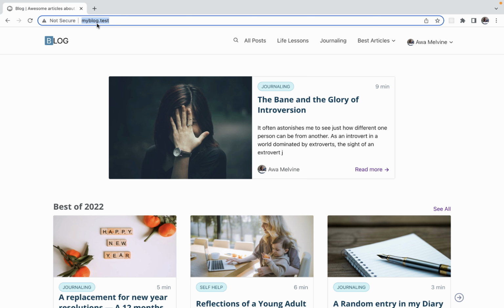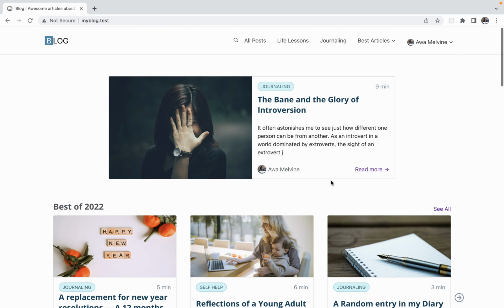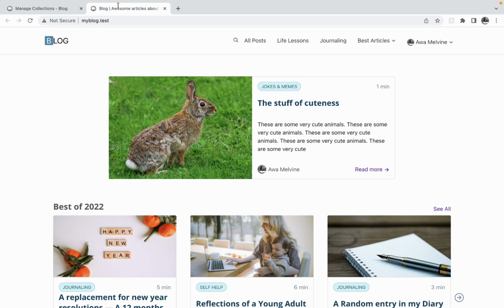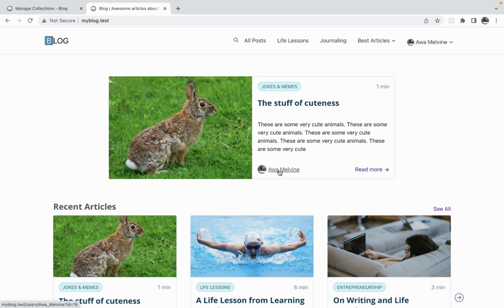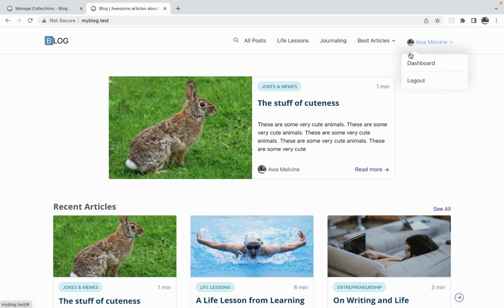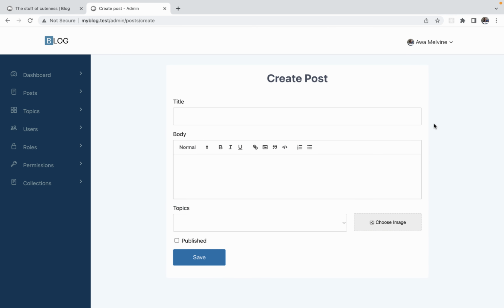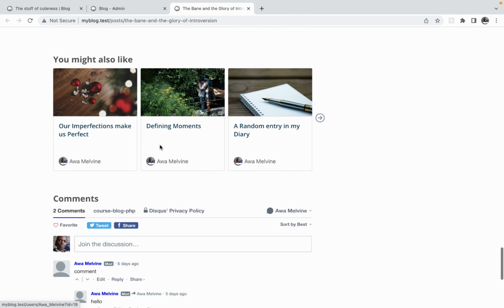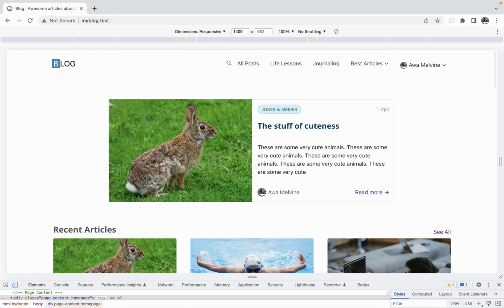Demo: Professional Blogging Platform PHP & MySQL database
Hey, y'all! I've been working on a premium course. I have recorded the whole design and some of the implementation with PHP & MySQL. But before I go on with the recording, I want to be sure this is something a good number of you might be interested in.

As for the design with HTML/CSS, I will be uploading all of that completely for free on YouTube. 😊